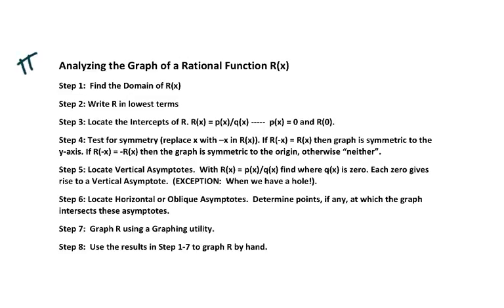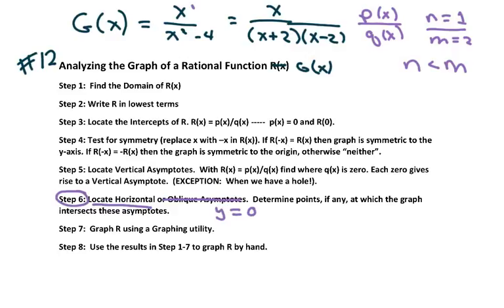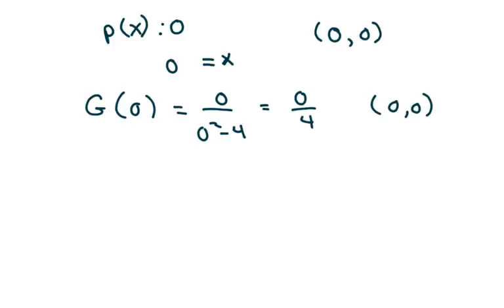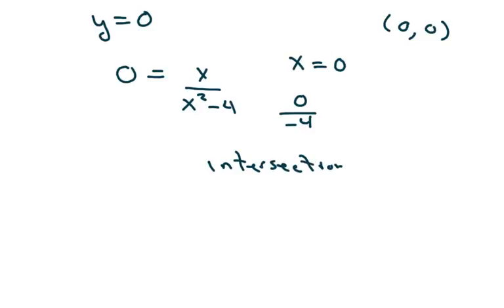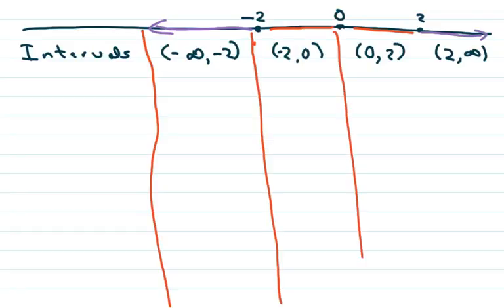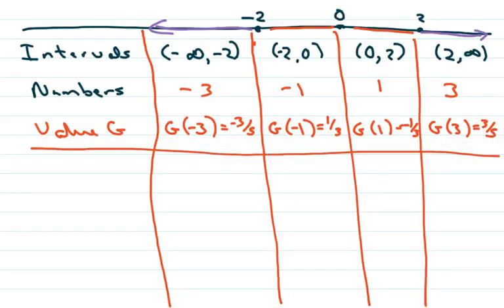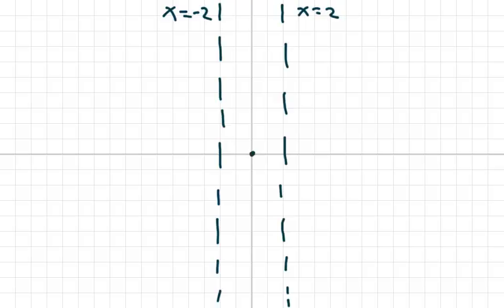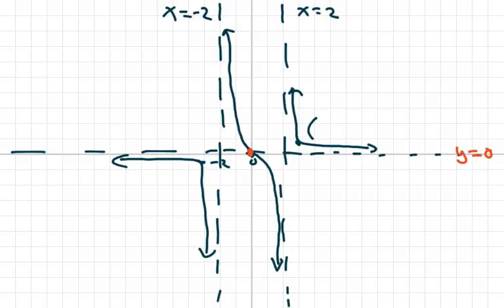How To Analyze And Graph Rational Functions #12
Domain, intercepts, Asymptotes, symmetry, intersection of asymptote, Graph